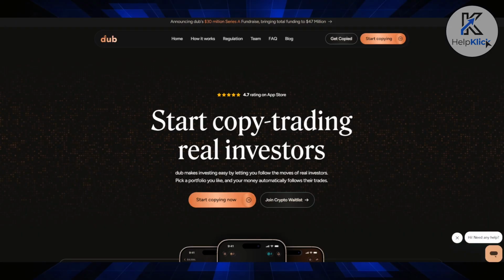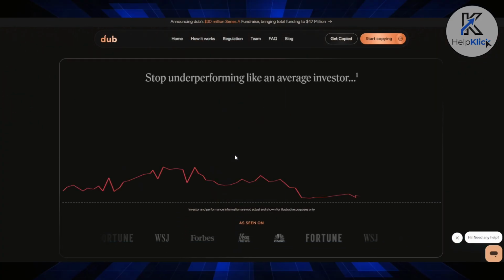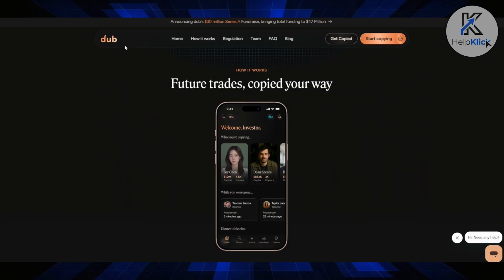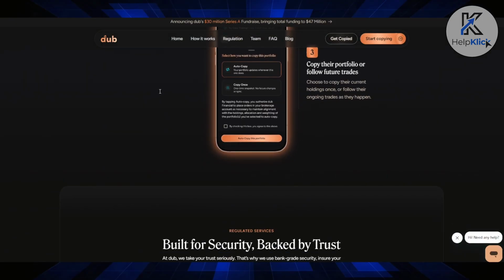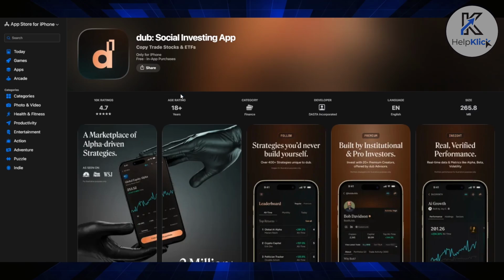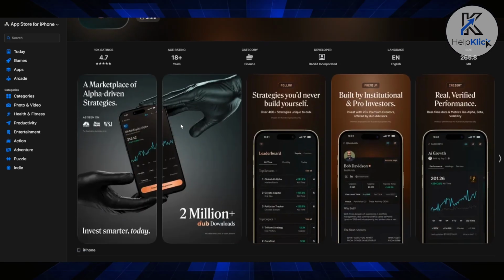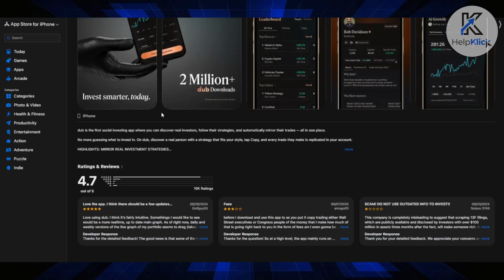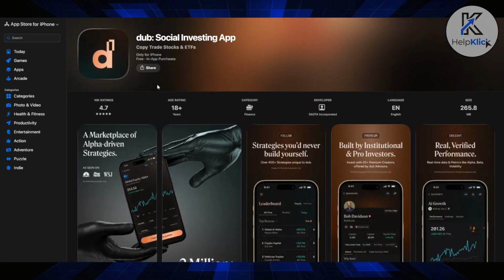Dub App Review | How to Use Dub Copy Trading App to Mirror Top Investors (2026)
In this video, I show you a full review of the Dub app and how to use its copy trading feature to automatically mirror top investors' portfolios in 2026.
This quick step-by-step tutorial covers how to start copy trading for beginners, best apps to mirror professional investors automatically, and whether Dub investing app is worth it. Want to know how to make passive income by copying expert traders with no experience?